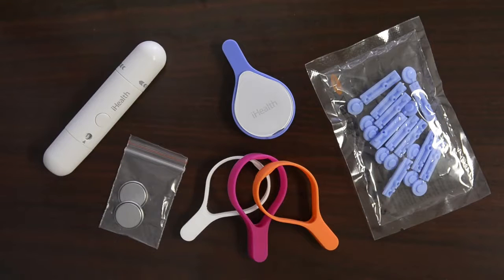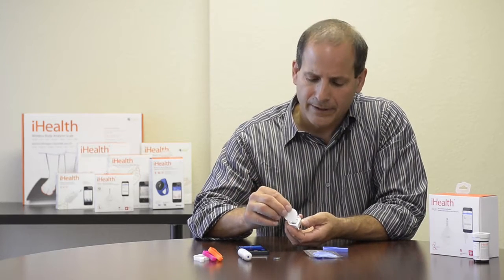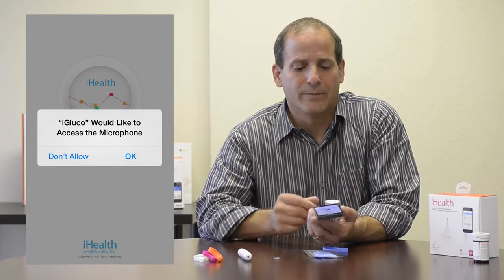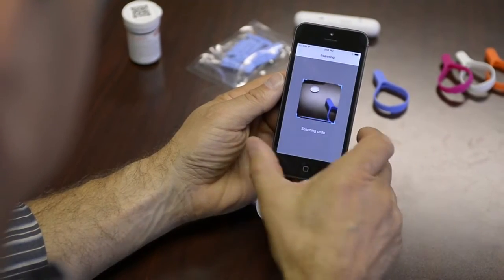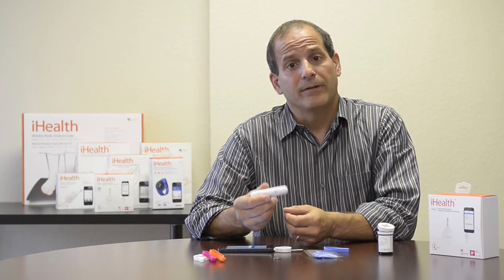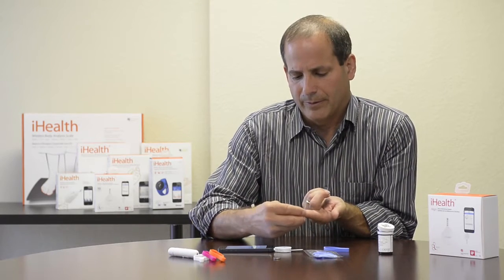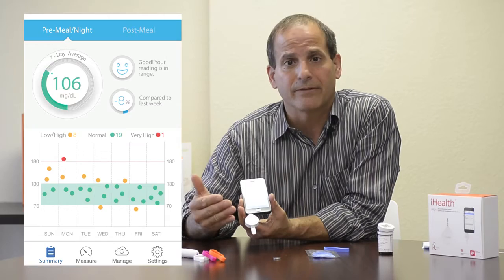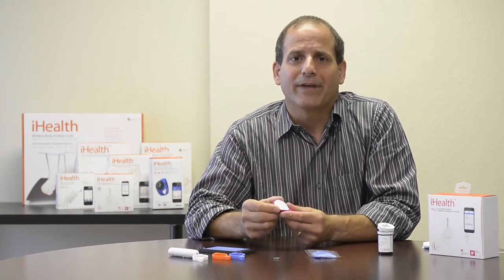iHealth Align Blood Glucose Monitor from telmenow.com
The iHealth Align is a mini glucometer that allows you to monitor your blood sugar levels anytime, anywhere.

The meter plugs directly into your smartphone’s headphone jack, and displays results instantly on the phone screen. Just slightly bigger than a quarter, its compact size and mobile sync capability make it a small and powerful tool for diabetes management.

This tiny FDA approved meter and mobile app make your smart phone even smarter. The Gluco-Smart app allows you to take and log measurements anywhere and view trends and statistics for a span of 7, 14, 30 or 90 days.

The iHealth Smart-Gluco app works as your automatic logbook that stores readings and notes. Set-up reminders for medication, plus record pre/post meals or fasting and insulin dosages.

A glucometer is for the self-monitoring of glucose levels for diabetic patients. It allows you to directly know your blood glucose levels so that you can control them and thus prevent imbalances and adapt your treatment.

With iHealth, you can give yourself, your family and even your doctor a more comprehensive and reliable view of your blood glucose levels. You can give your doctor greater access to your data, understand the cause of your symptoms, and make the right management decisions together.